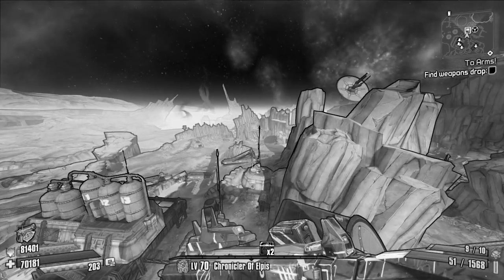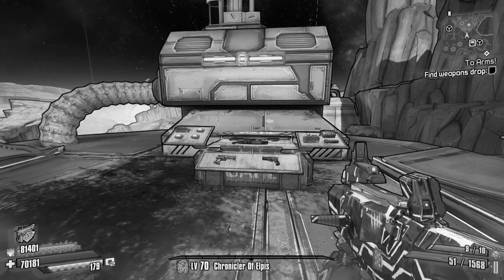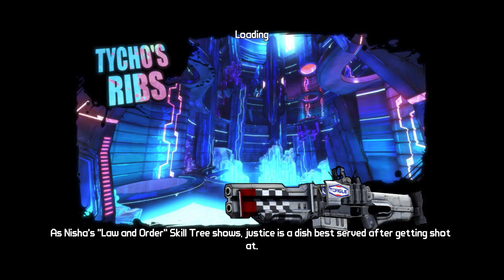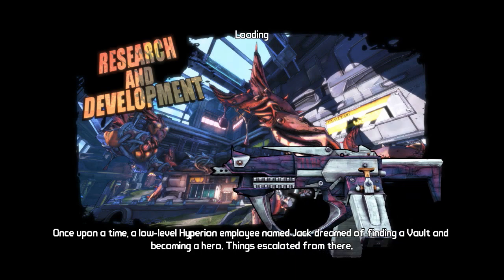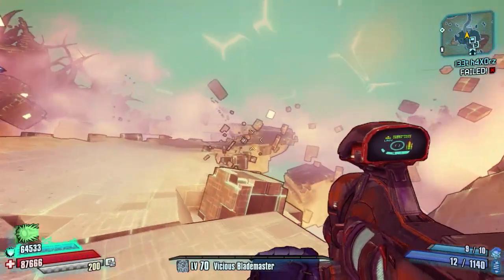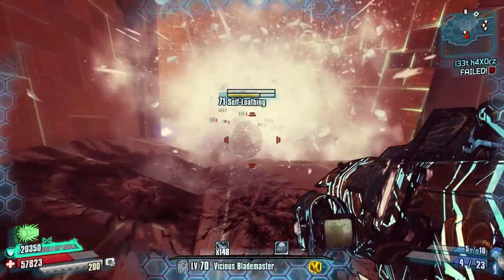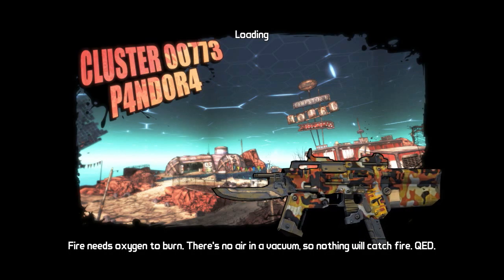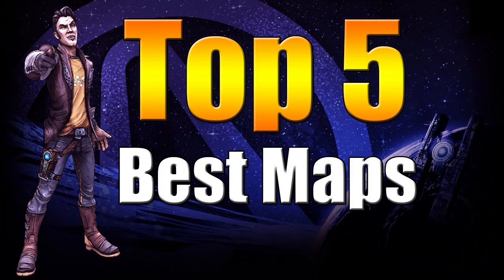Borderlands The Pre Sequel | Top 5 | Best Maps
Welcome back to another Top 5 Guide

Today il be Showing you My Top 5 Best Maps